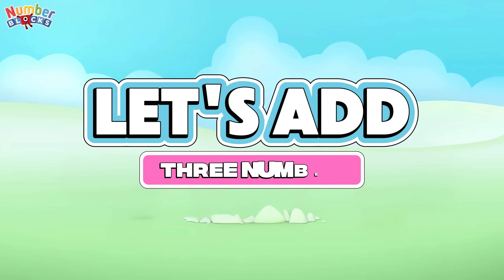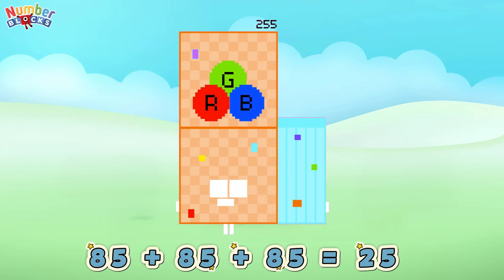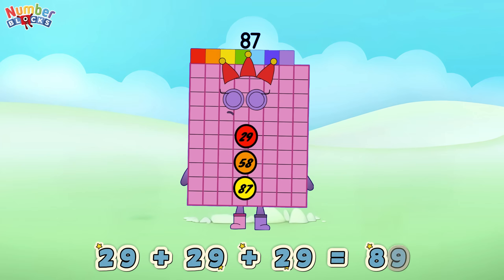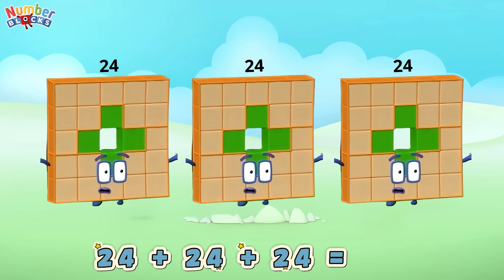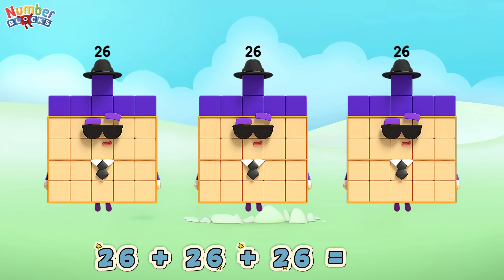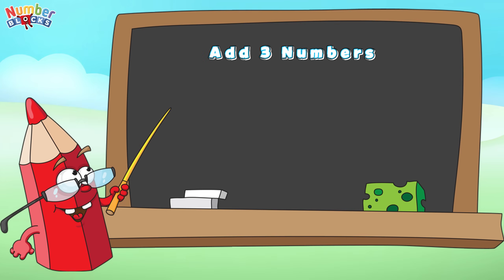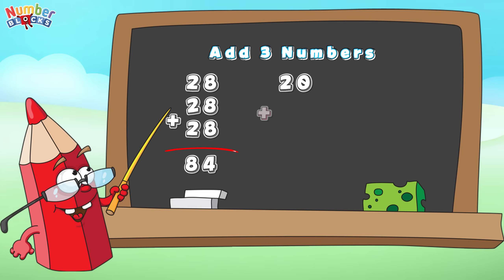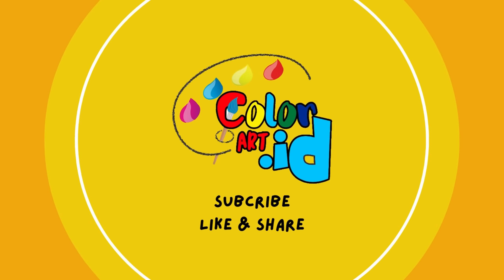NUMBERBLOCKS 3 SAME NUMBER ADDITION | ADD THREE IDENTICAL NUMBERS | LEARN TO COUNT | COLORART_ID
Amazing day everyone and to all lovely numberblocks friends! In today's video, join me and let's learn to add 3 identical / same number using numberblocks. Addition is a process of calculating the total of two or more numbers. Always remember, learning maths is easy and fun with numberblocks!